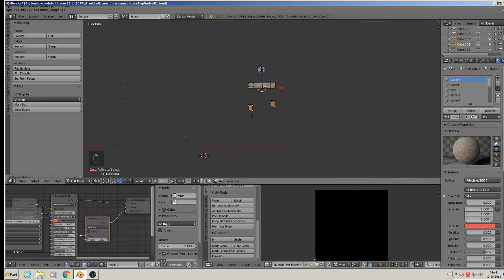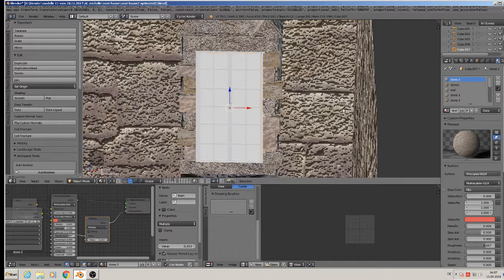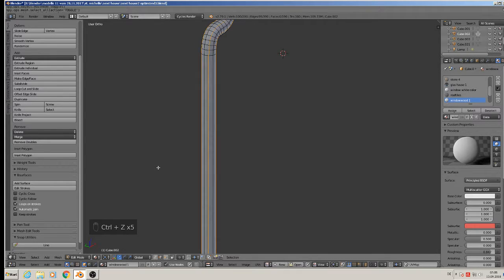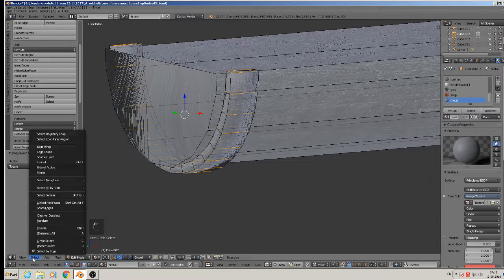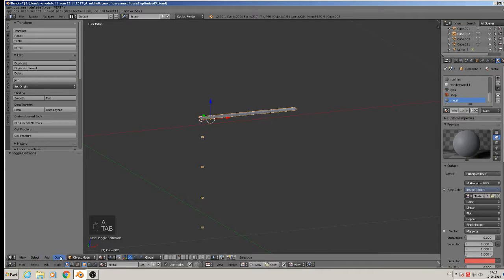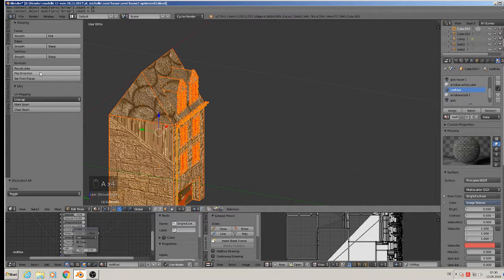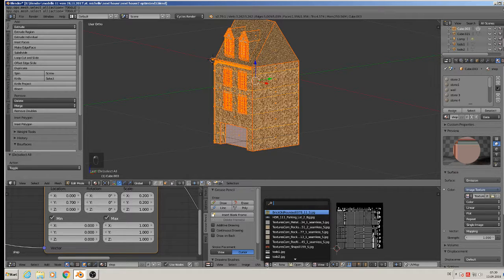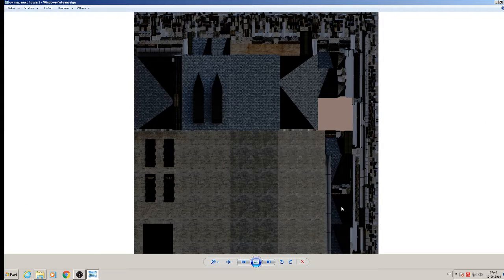Blender 3D Mega Tutorial St.Michel optimize next house part 2